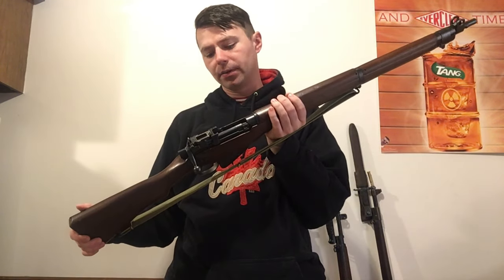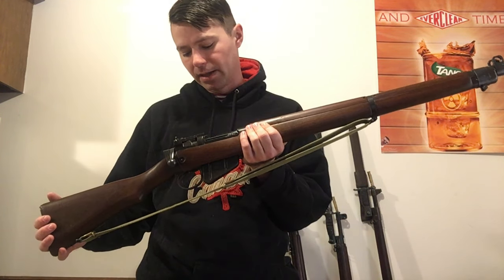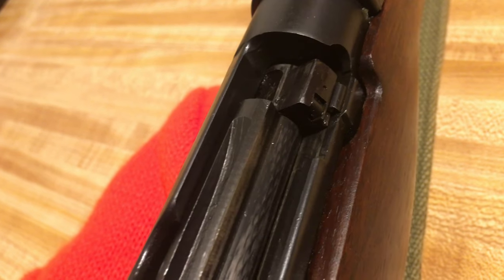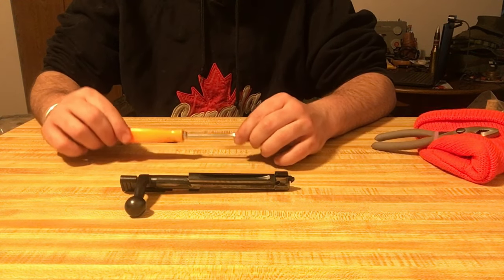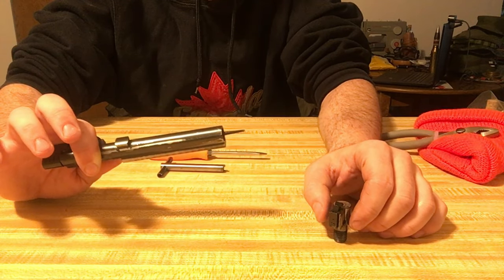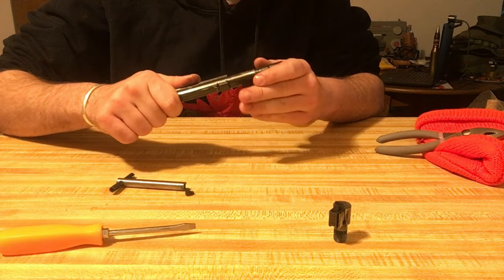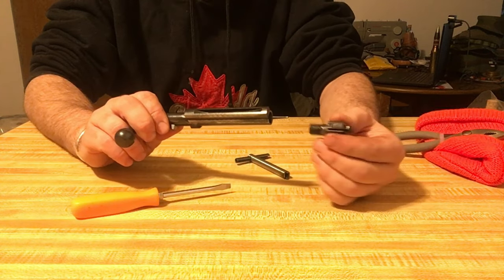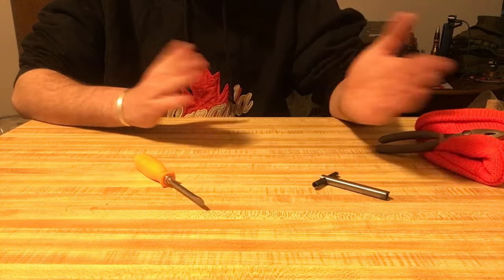No4 Bolt Disassembly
This video will be on the disassembly and proper maintenance of a number 4 (No4) family of rifle bolts. The video goes through everything from the removal of the bolt on the different models all the way through how to remove the firing pin. This video will be demonitized by YouTube for technically showing how to put together a firearm so hopefully if you learned something or support history and firearm safety and maintenance you would consider giving me a $1 on patreon.

Contributions,

Devin K